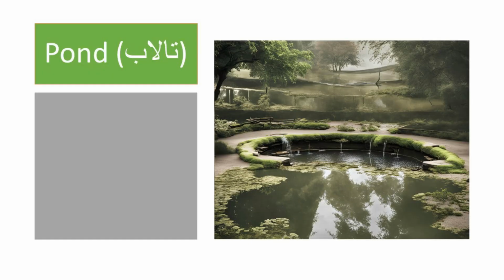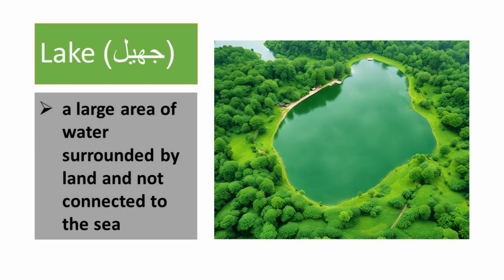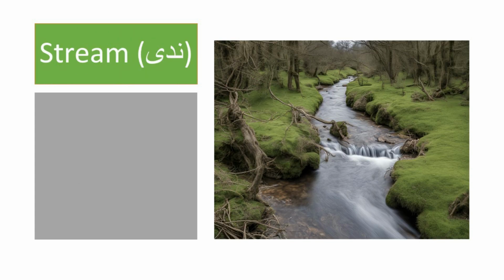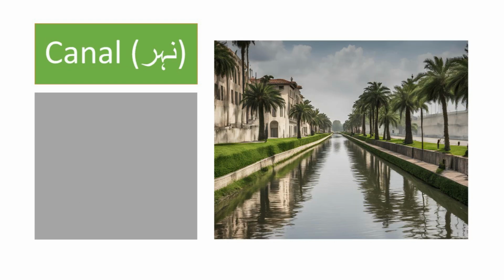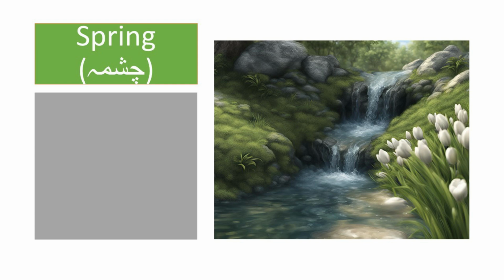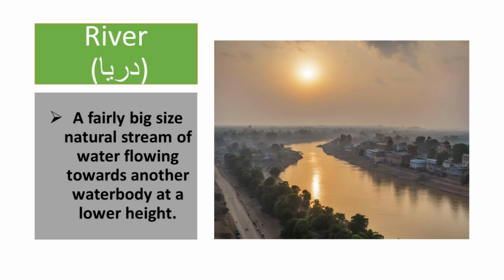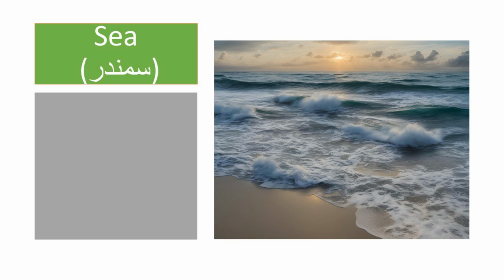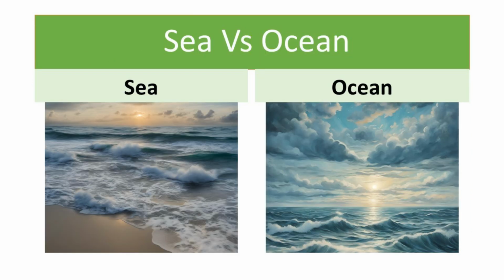Names of Water Bodies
The video dicusses different water bodies and explains the difference in them.